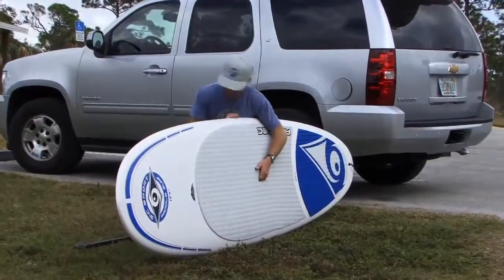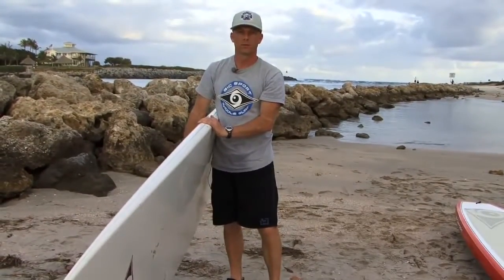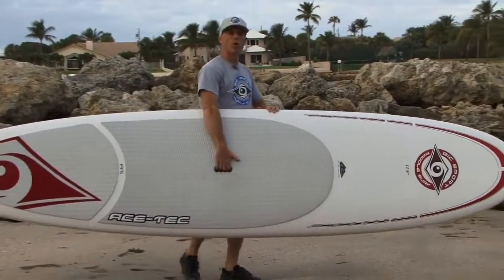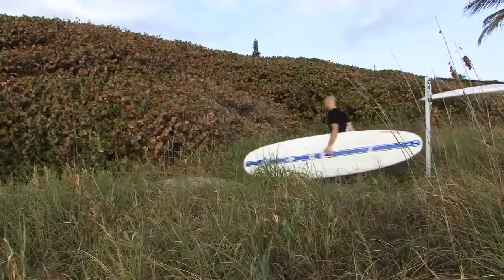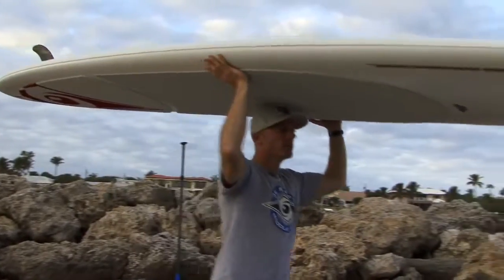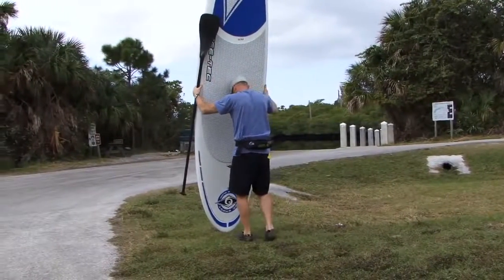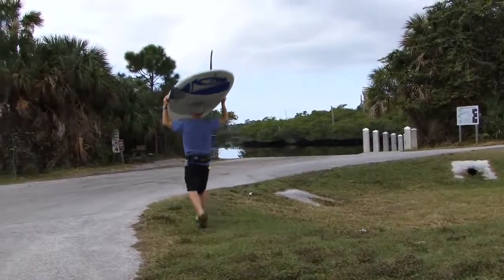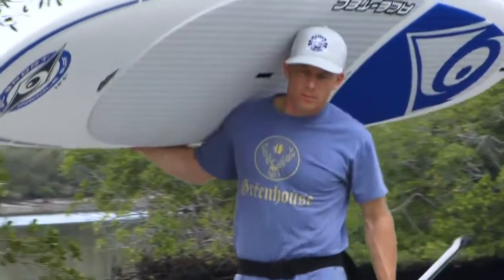Stand Up Paddling How to Carry a SUP